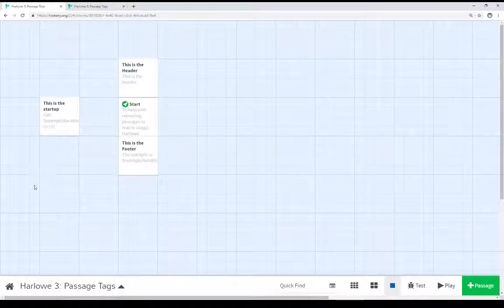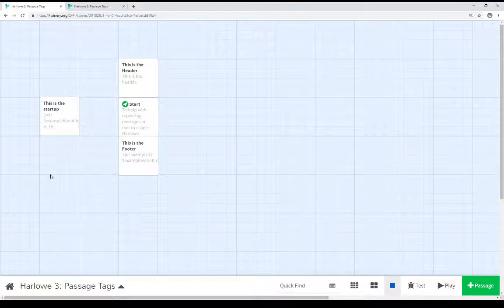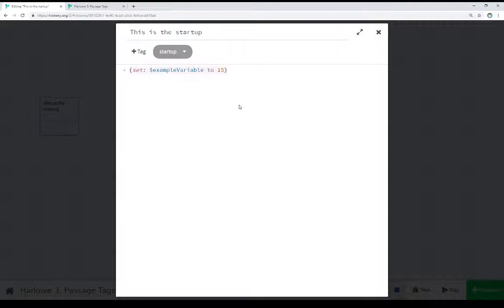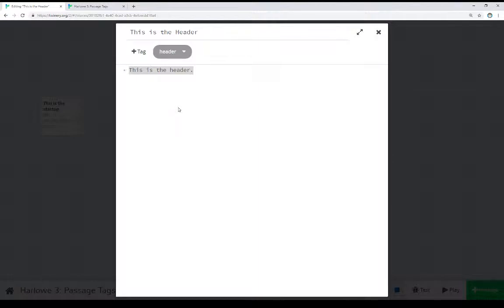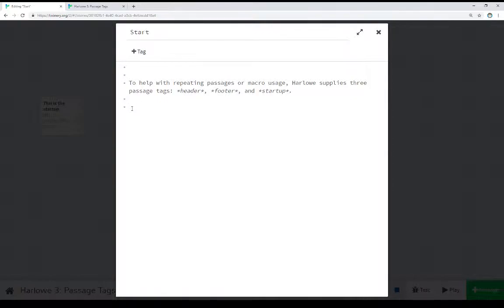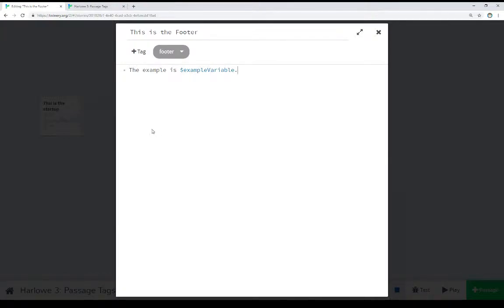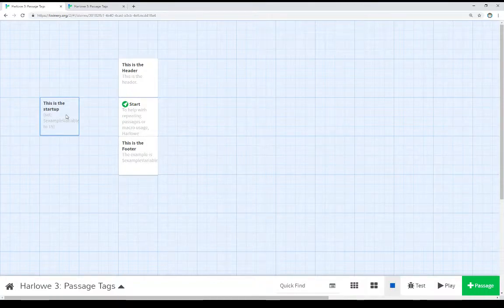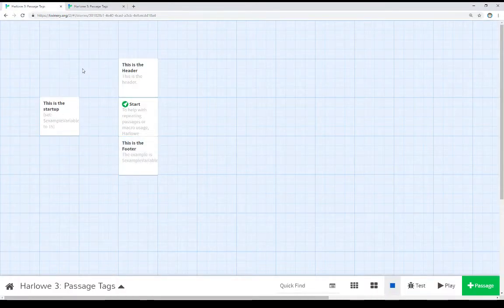Twine 2.3: Harlowe 3: Passage Tags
This video reviews the passage tags header, footer, and startup in Harlowe 3 as part of Twine 2.3.